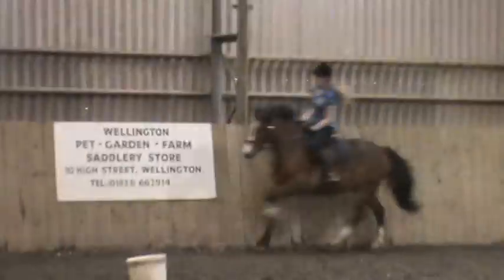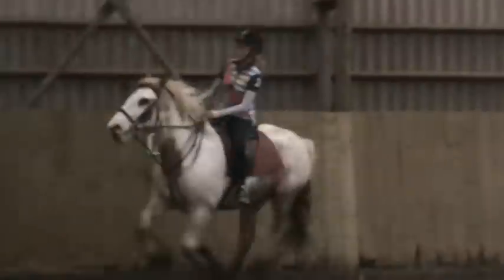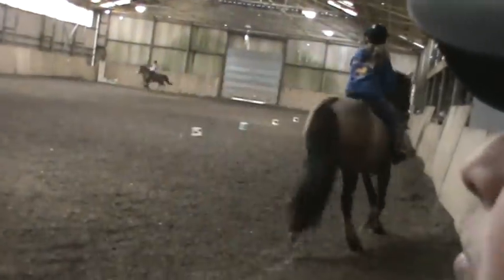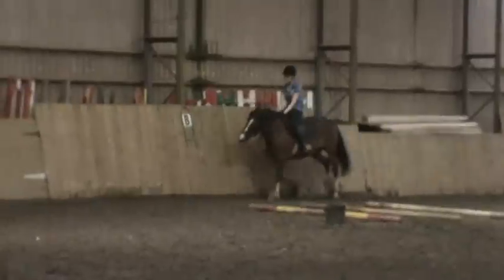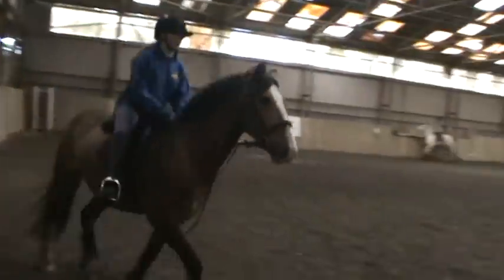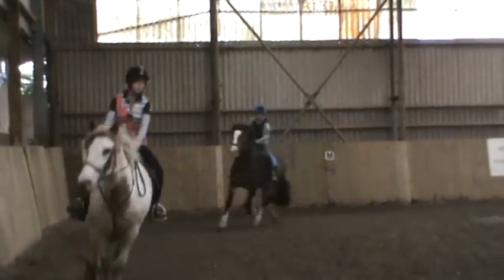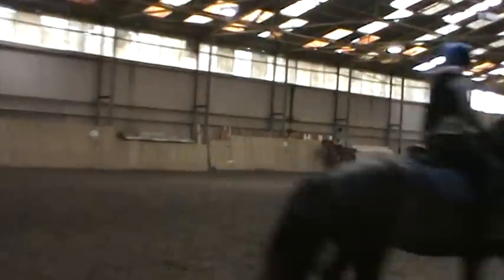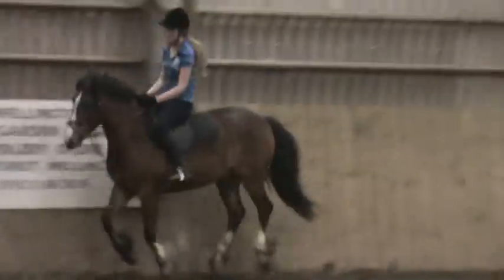jess and annie cantering at heazle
them to doing really well